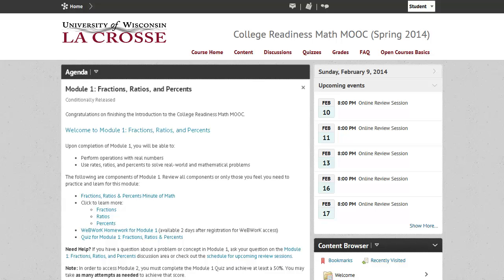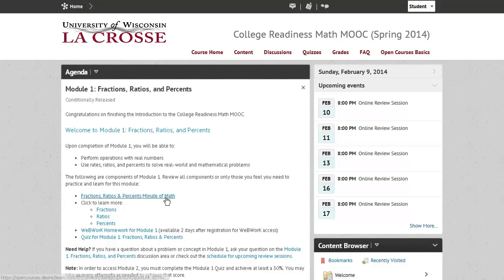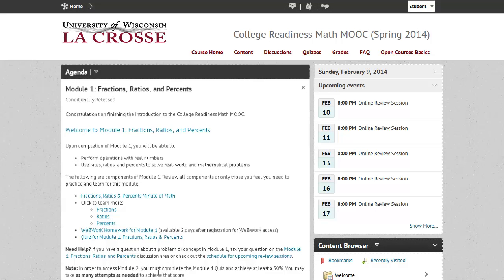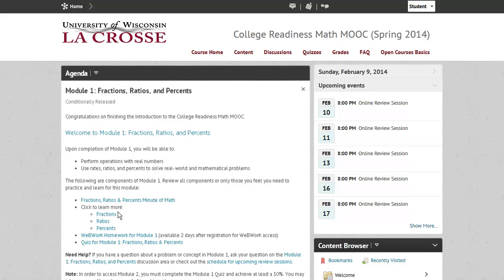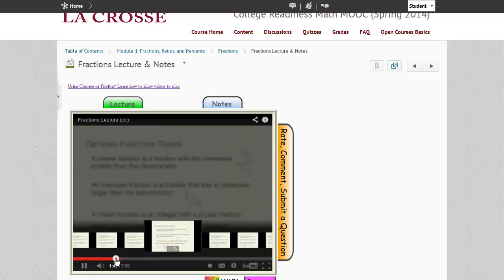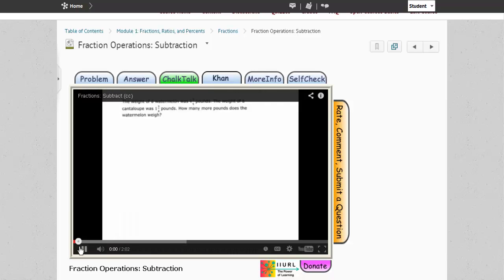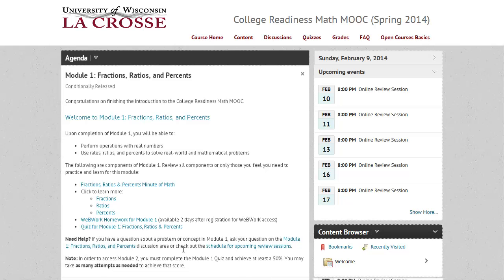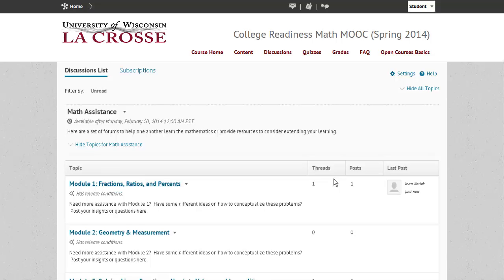MathMOOC Module Components 2014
Components of a Module - Spring 2014 Math MOOC